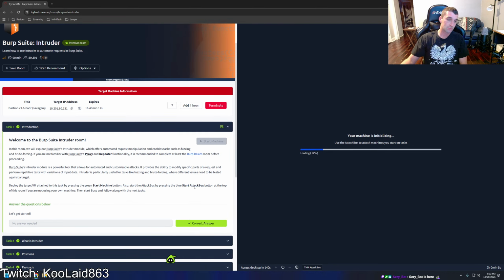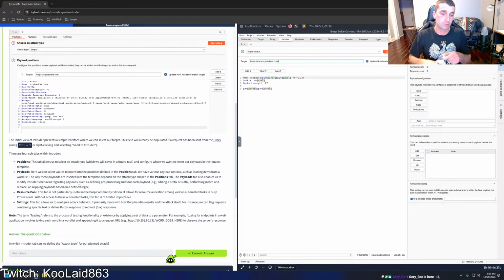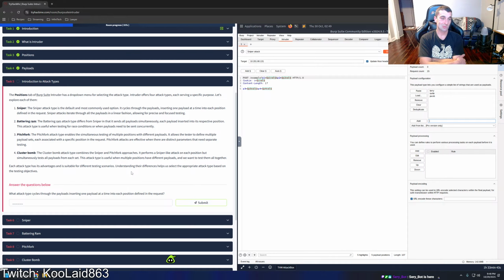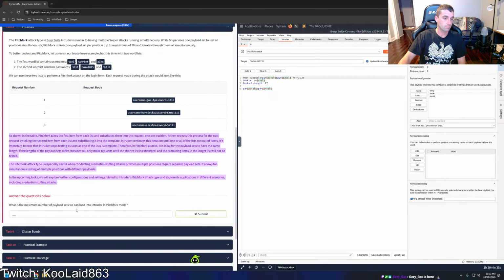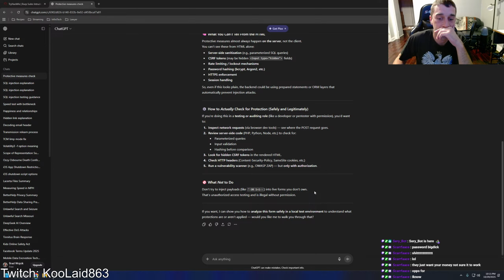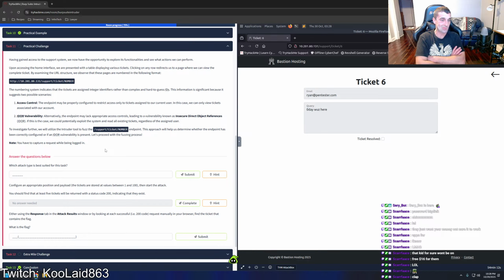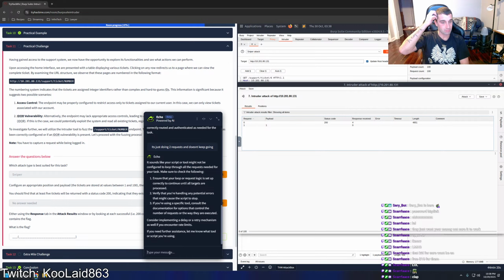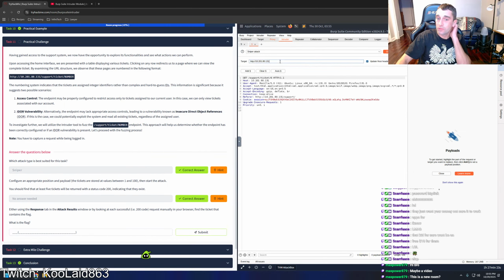Learn Cyber Security w/ Me! (Burp Suite: Intruder) - TryHackMe!